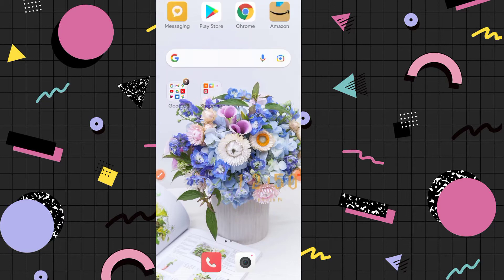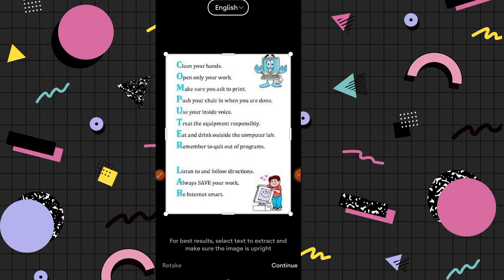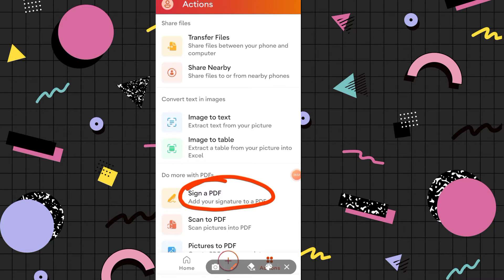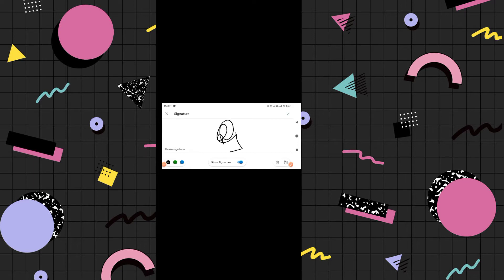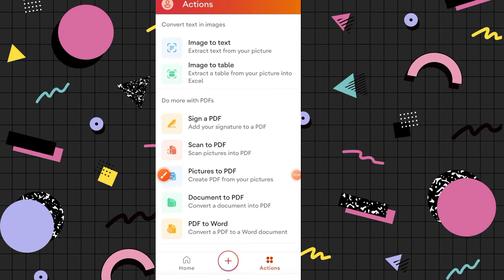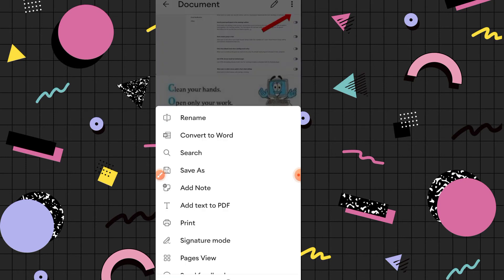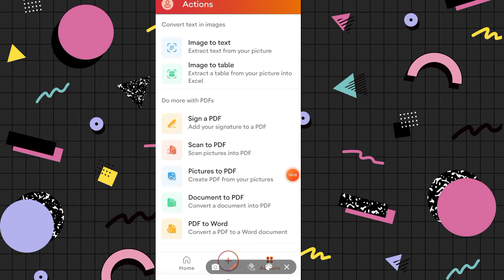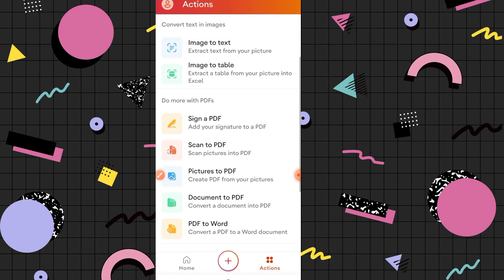5 Features of Microsoft Office Mobile Application | [Features of Microsoft Office Mobile app]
In this video we will see different features of Microsoft Office in mobile like image to text, image to pdf, pdf to word, signature in pdf.